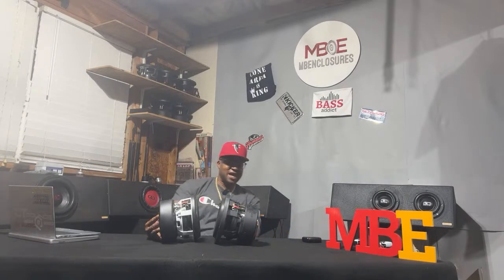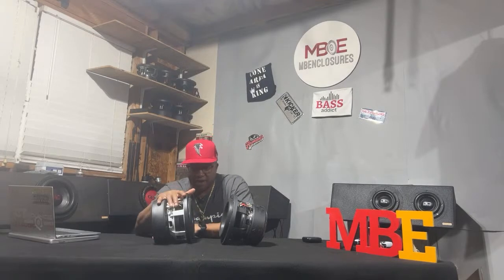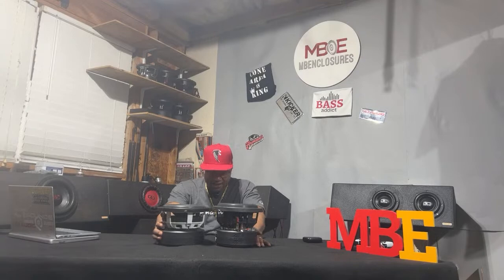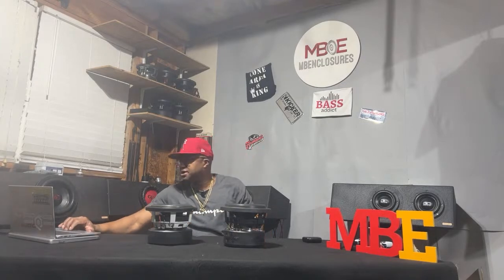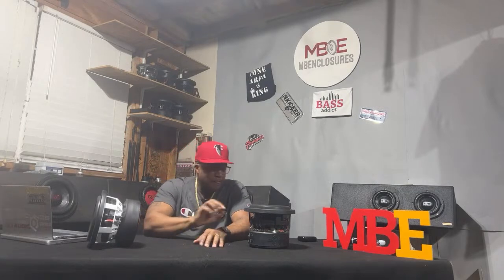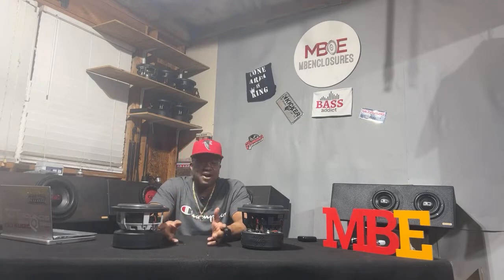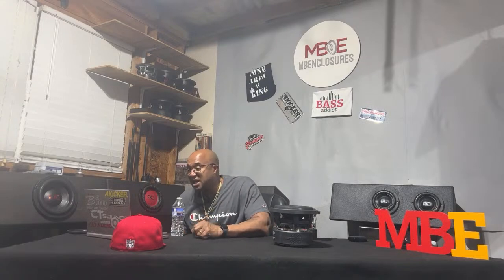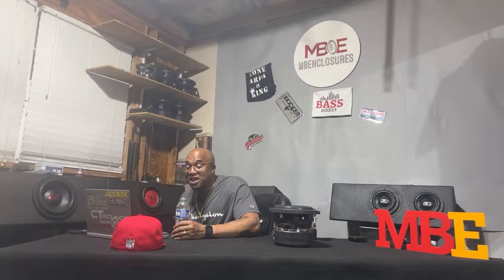MBE Live!!!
Join Me Live Every Friday night @ 9pm EST!!!

𝐆𝐨𝐭 𝐁𝐚𝐬𝐬! t-shirt